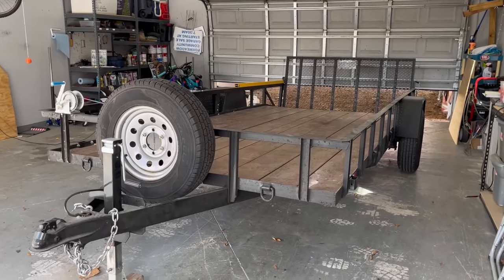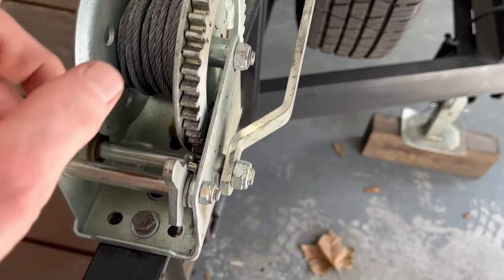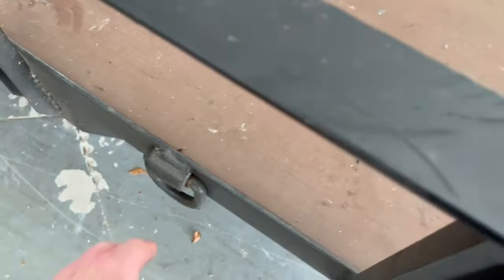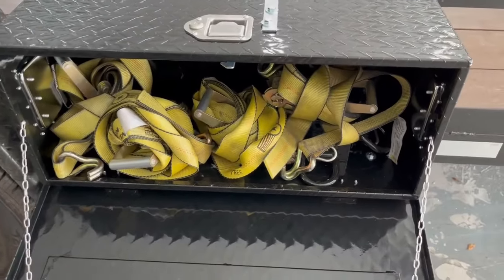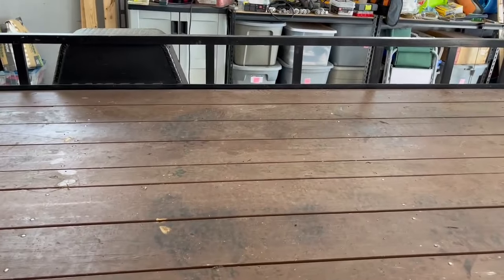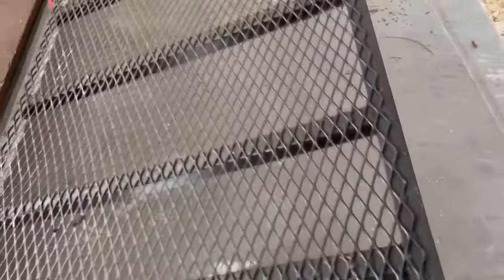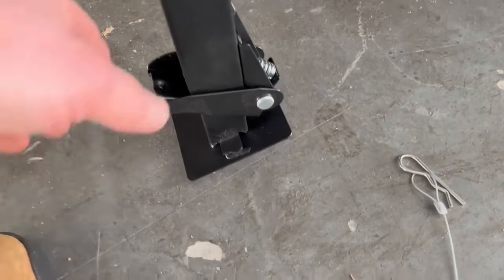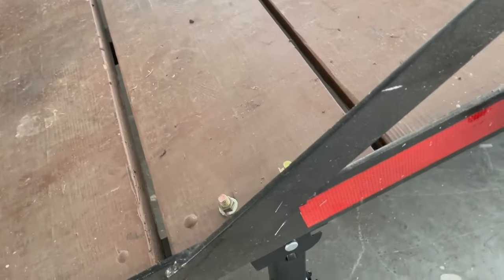5 Useful Trailer Upgrades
So I have done a few trailer videos before, but these are the upgrades on my newest trailer.  I have had this one for a little over a year now.  These won't work or be useful for every trailer owner, but they should be useful to many.